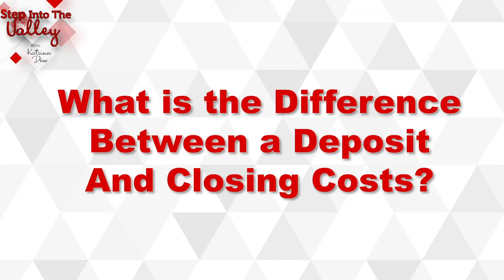What's the Difference Between a Deposit and Closing Costs? | Katrina Dew | Episode #083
Watch this video to find out what's the difference between a deposit and closing costs are?

What is Earnest Money Deposit - From the Buyer Side

0:00 Intro
0:30 The Difference
2:50 Closing

3 Step Realty Group

3 Step Realty Group | Katrina Dew | DRE # 01932887